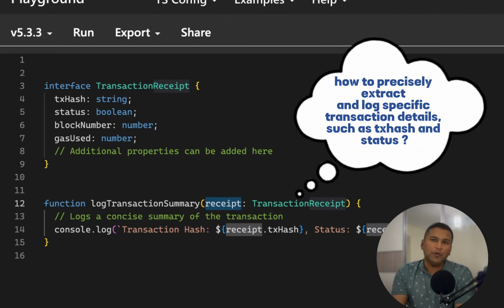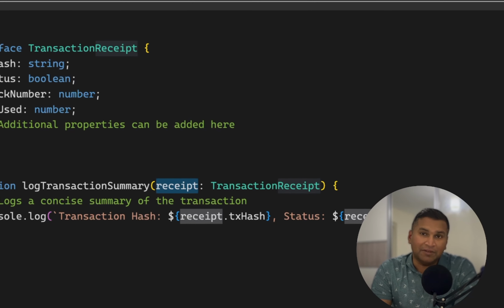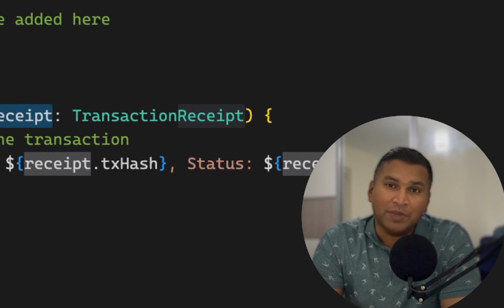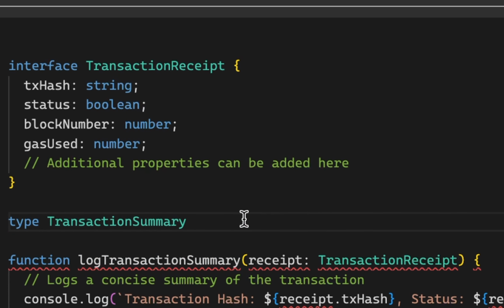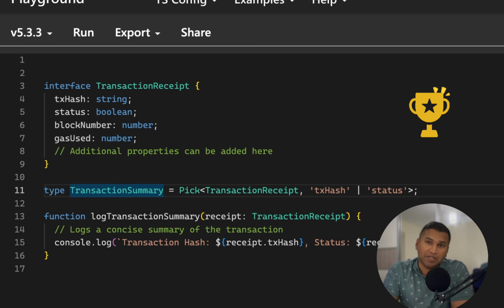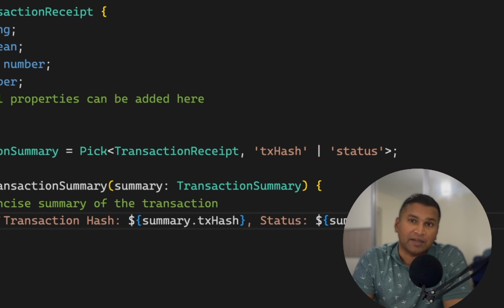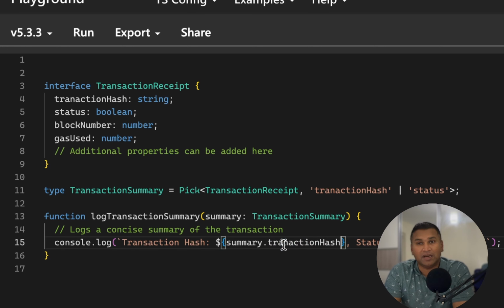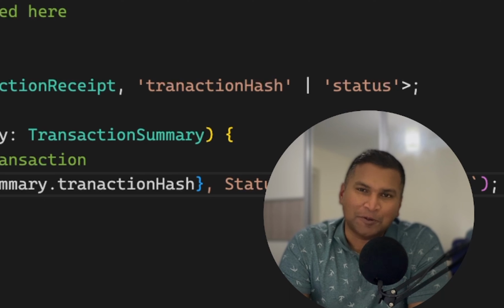Selectively Logging with TypeScript’s Pick Utility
Hello, TypeScript community! This week, we’re spotlighting the Pick utility type, showcasing how to precisely extract and log specific transaction details, such as txHash and status. Perfect for enhancing data handling with precision and clarity.

🔧 The Power of Pick:

Pick empowers us to create streamlined types from existing ones, focusing only on the necessary properties. This capability is invaluable for logging, ensuring we capture just the right amount of detail without cluttering our logs with sensitive or irrelevant data.

🌍 Real-World Use Case:

Consider a blockchain application where logging transaction statuses efficiently is crucial. With Pick, we can refine our logging to include only essential information, optimizing both performance and security.

💡 Our Approach:

By employing Pick, we demonstrate a lean and secure logging strategy for transaction receipts, focusing solely on txHash and status. This method not only simplifies logging but also significantly bolsters data privacy.

🔗 Explore the Example on GitHub:

Dive into a practical example on my GitHub, illustrating Pick‘s role in crafting focused, privacy-conscious logging mechanisms:

Example code
👨‍💻 Pro Tip:

Embrace Pick for its simplicity and effectiveness in creating types tailored to your specific needs. It’s a tool that enhances code readability and maintenance, making your TypeScript projects more efficient and secure.

🤔 Your Insights:

Have you leveraged Pick or other TypeScript utilities to refine your data handling strategies? Share your experiences and let’s learn from each other!